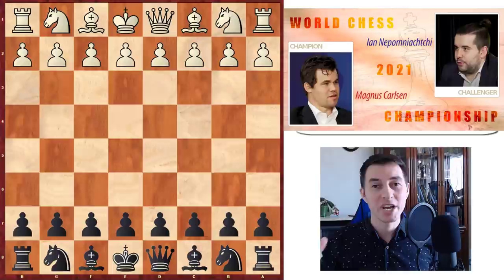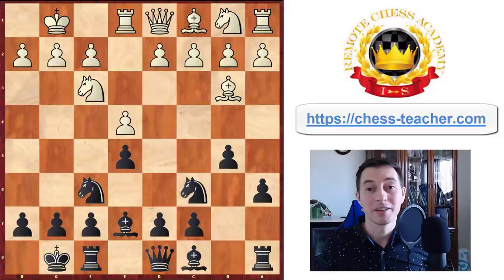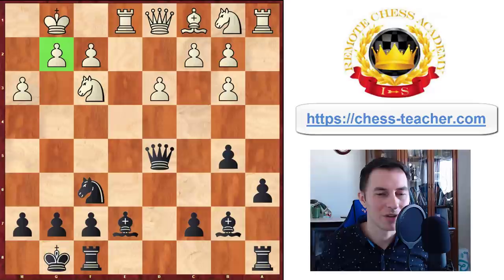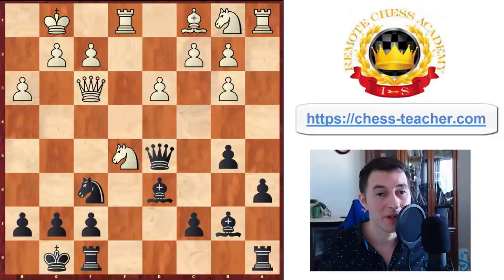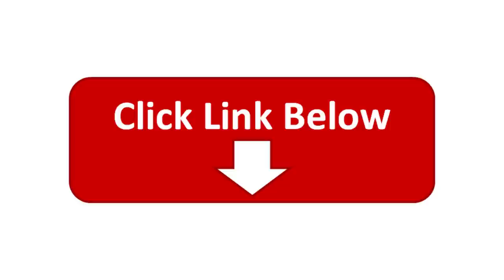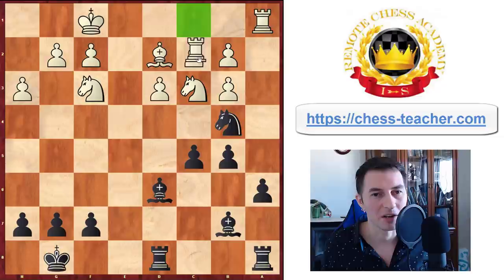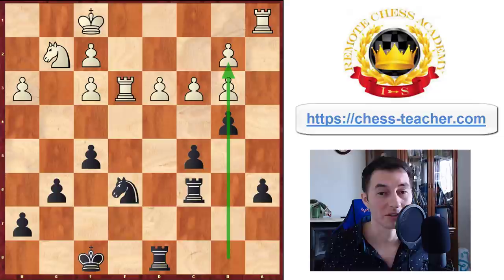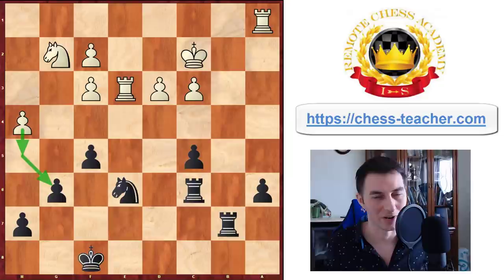Ian Nepomniachtchi vs Magnus Carlsen | Game 1 - World Chess Championship 2021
In this video lesson, GM Igor Smirnov analyzes Game-1 of the FIDE World Chess Championship Match 2021 between the champion Magnus Carlsen and the challenger Ian Nepomniachtchi.

Nepomniachtchi was playing White in Game-1 and the Ruy Lopez was played. Carlsen deviated from the well-known theoretical lines, but the challenger was well prepared.

In this analysis, GM Igor Smirnov talks about:

-- The choice of opening from the players
-- Some bad moves from the players like 8.h3
-- Reason behind Carlsen's pawn sacrifice
-- Why Nepo played a weird-looking move 14.Kf1
-- How these top GMs maintain tension during the game
-- Carlsen and his generation of players
-- Principle of two weaknesses
-- Missed chances

► Chapters

00:00 World Chess Championship 2021 Game-1
00:13 Choice of opening (why Magnus played Ruy Lopez)
01:09 Nepo's mistake?!
02:32 Carlsen's pawn sacrifice - why?
04:29 Nepo's strategic mistake
06:00 Kf1 - weird move has a purpose
09:18 (Secret) Plan of Carlsen & Nepo
11:27 Is Carlsen the best of his generation?
13:23 Carlsen breaks Nepo's pawn structure
15:23 Principle of two weaknesses
16:50 Carlsen did NOT push for a win
20:10 Black Friday 50% OFF & FREE course

Thumbnail photo by Eric Rosen